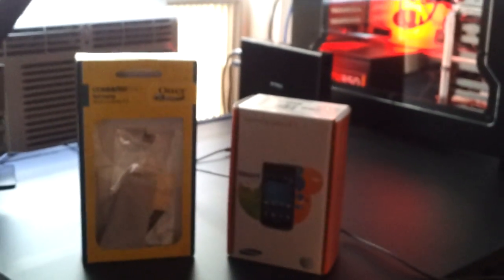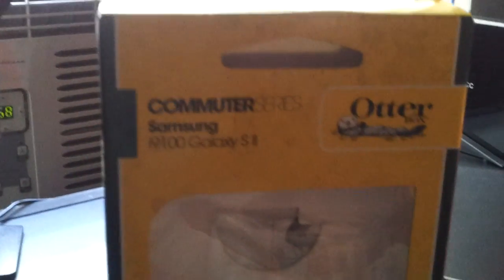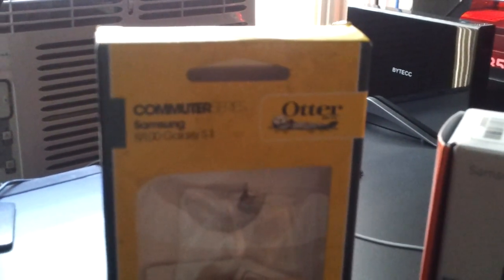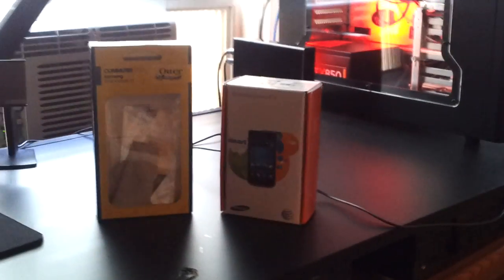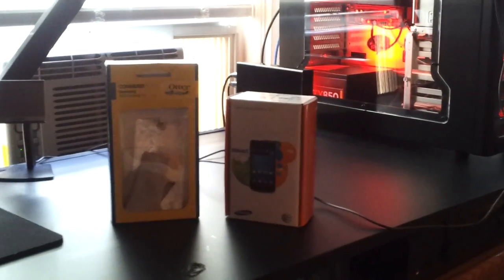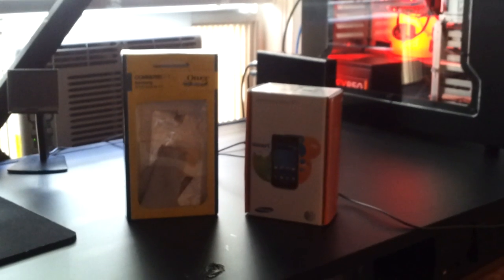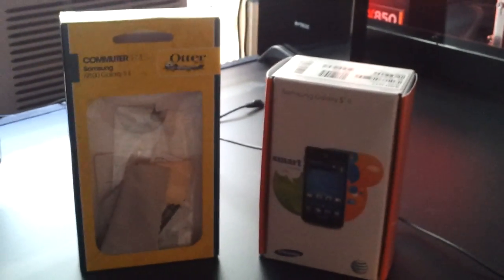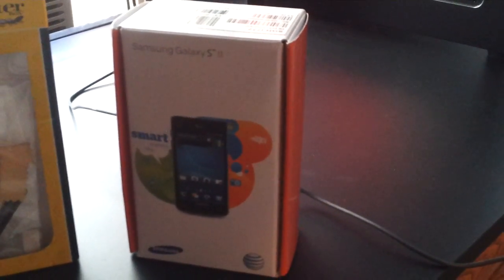Otter Box Commuter for AT&T Galaxy S2 i777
Otter Box Com­muter for AT&T Galaxy S2 i777

Yes, it fits. Just need to get a screen pro­tec­tor. Finally an Answer!
Due to the fact that there is very lit­tle infor­ma­tion regard­ing this cer­tain case for the i777 ver­sion of Sam­sungs Galaxy S2 for AT&T I thought I would enlighten con­sumers to my expe­ri­ence with this case. Otter Box is by far the best qual­ity case in this price range avail­able. Though this case is designed for a dif­fer­ent model, it does in fact fit the AT&T model per­fectly. The only incom­pat­i­bil­ity that I have found is that the sreen pro­tec­tor has a cut out for the i9100 ver­sion and wouls leave a small bare point on the screen. I sim­ply used a Reearth screen pro­tec­tor ( or what­ever you pre­fer) and am very happy with the results. If you love your Galaxy S2 as I do mine, this Com­muter by Otter Box is sim­ply phe­nom­e­nal in looks and fit. An extra 10 bucks is noth­ing to get great results. Hope this helps some peo­ple in there deci­sion with their new Sam­sung Galaxy S2 (AT&T i777)